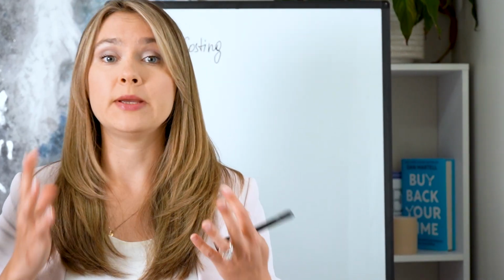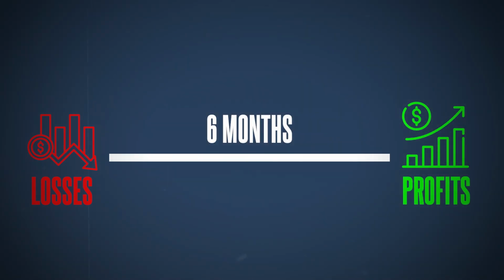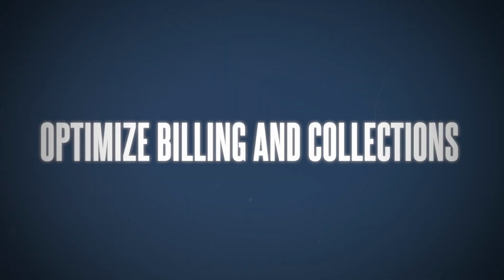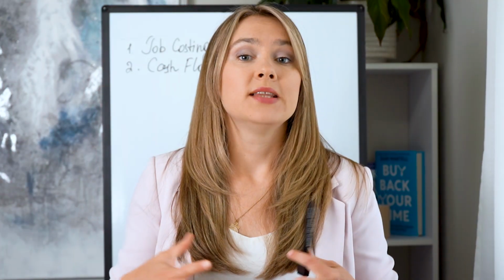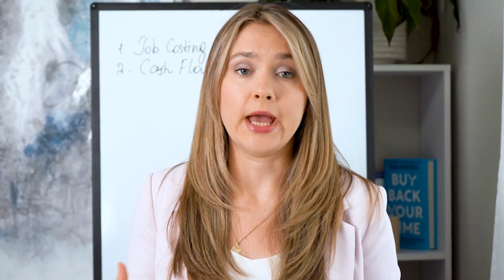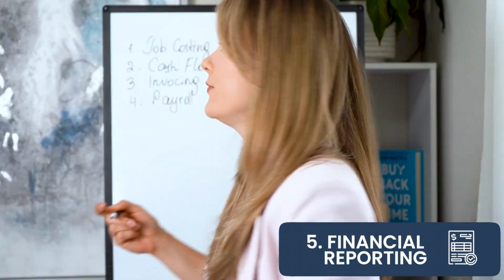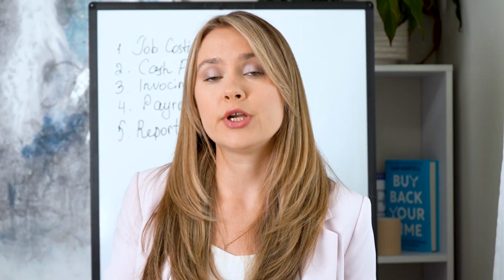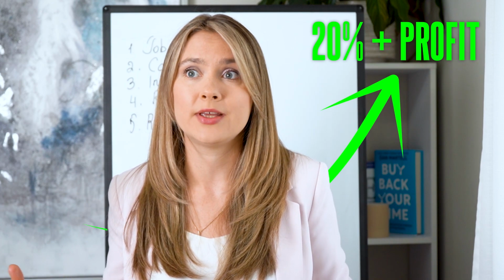5 Bookkeeping Hacks You Probably Haven't Heard Of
Hold on, go & download this checklist first Ever wondered why your small construction business's cash flow seems inconsistent despite regular projects?

Join Elizaveta Taylor, a construction bookkeeping specialist, as she breaks down five key techniques to revolutionize your business finances.

🍿 Don't miss out on our next videos, including guides on Quickbooks for construction, financial statements, and common bookkeeping mistakes.

For more detailed guidance and personal success stories, check out the links to our other videos below. Let’s build your financial foundation together!

Learn about job costing, cash flow management, accurate invoicing, payroll management, and financial reporting. These techniques will help you track expenses, manage cash flow effectively, ensure timely and accurate invoicing, streamline payroll processes, and provide insightful financial reports. Don’t miss out on the exclusive guide that includes cost codes, bookkeeping checklists, budgeting spreadsheets, and more.